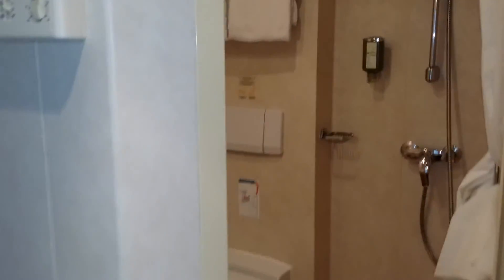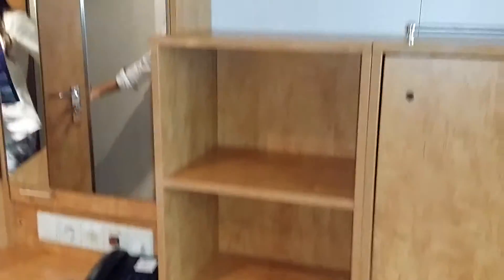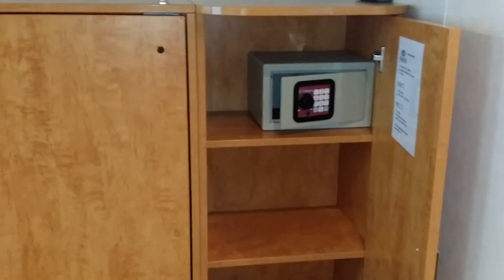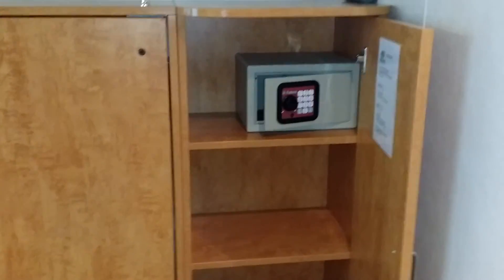Middle #336 Superior - MS Classic Explorer Danube River Cruise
The MS Select Explorer is an elegant river cruise vessel, built in the Netherlands in 2001 and renovated in 2013. She combines classical elegance with a cozy atmosphere and features 77 cabins and 8 suites. The cabins are all outside divided in 4 cabin types: Standard Cabins on Low Deck are fitted with two fixed portholes. Comfort Cabins located on the Middle Deck bow have two fixed windows and Premium Cabins feature a large panoramic win dow. Deluxe Cabins and Suites located on the Upper Deck have a French balcony with sliding doors. All cabins are 14 sq m (150 sq ft) and are equipped with individual air conditioning, TV, safe deposit boxes, hairdryers and bathrooms with shower & toilet. The Suites are all 21m2 (226 sq ft) and include extra amenities such as a sitting area, large TV with a DVD player and a mini bar. Public areas include an elegant 1 seat restaurant, a large Panorama lounge with floor to ceiling windows, a cozy library and a covered Sky Lounge on the Sun deck offering superb views of the passing countryside! A vivacious crew of 36 ensure a wonderful cruise experience!